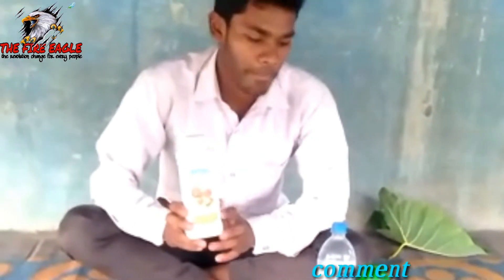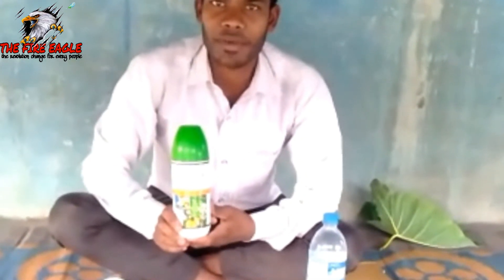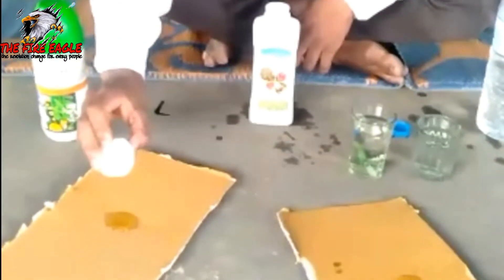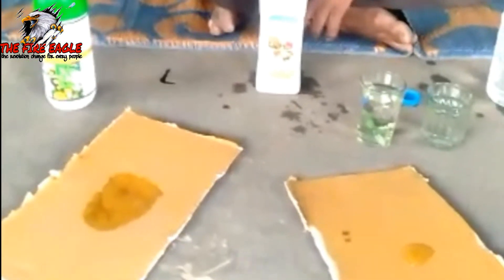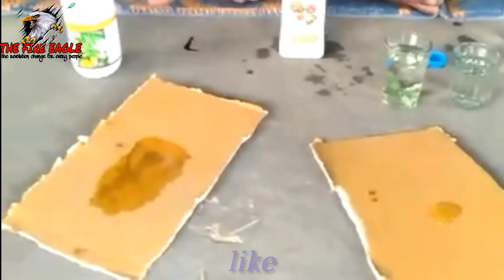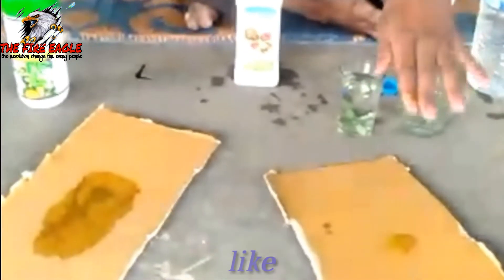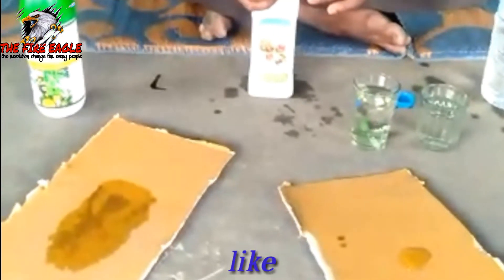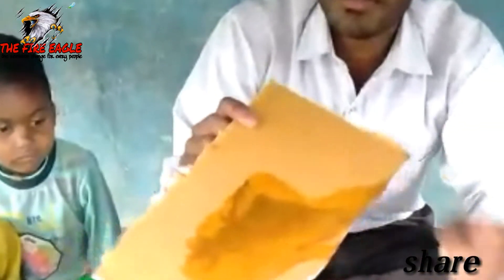संथाली भाषा मे AGROLIZRE82 & AGROVIRA PLUS का डे़मो अबीराम मुर्मू के द्वारा।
Call ABRAM MURMU